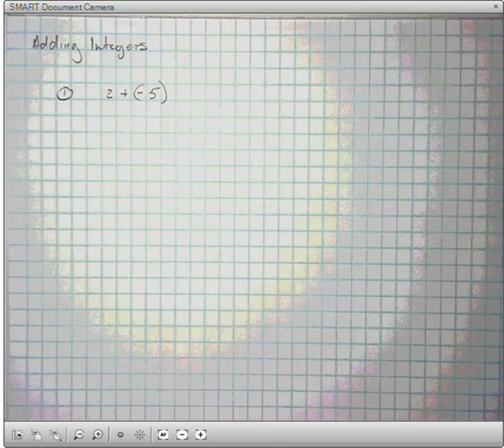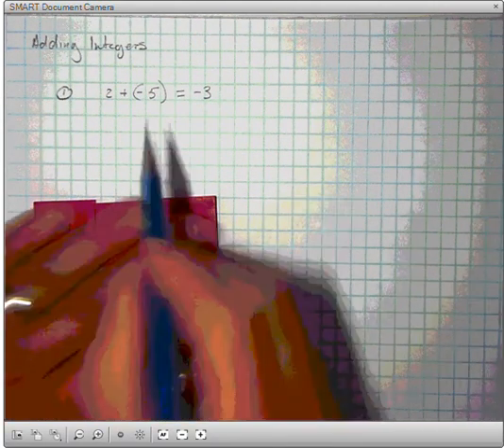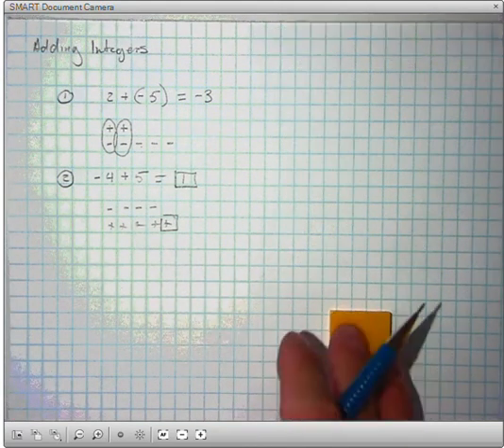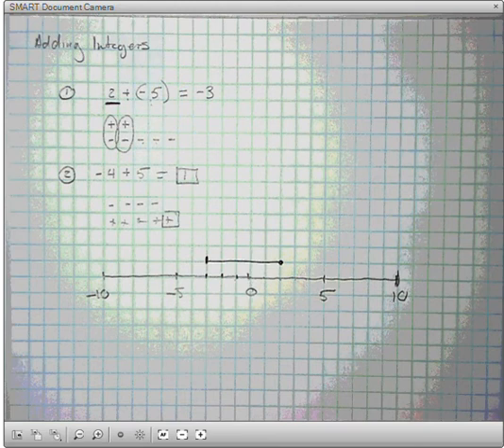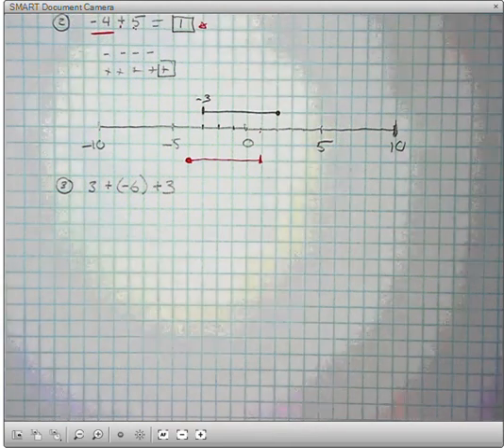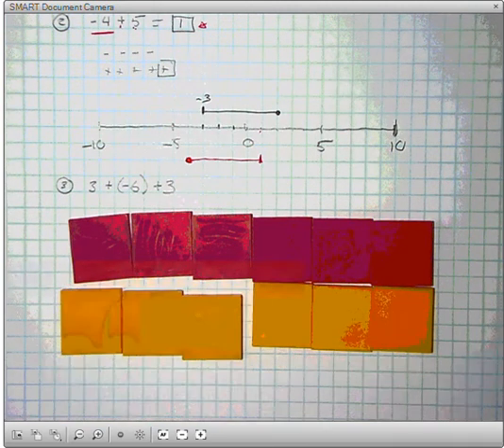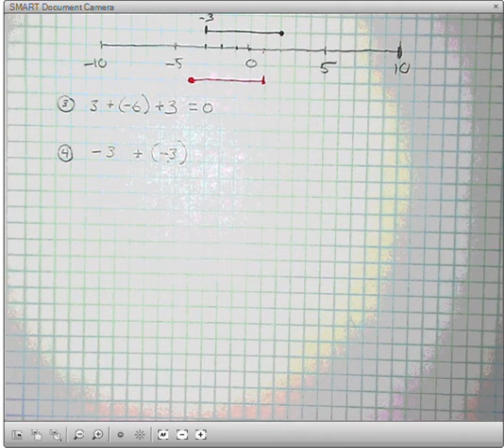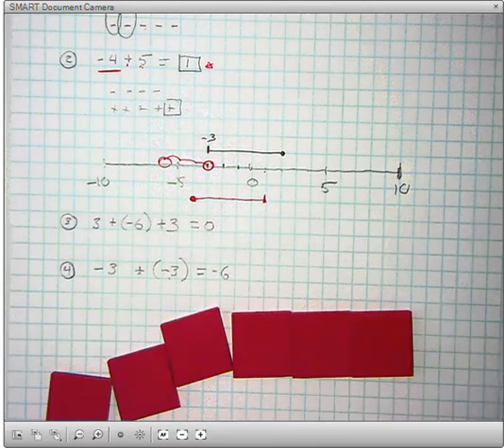Modeling Addition of Integers